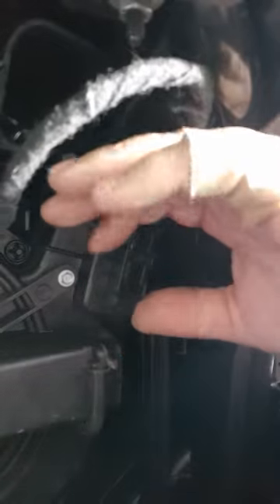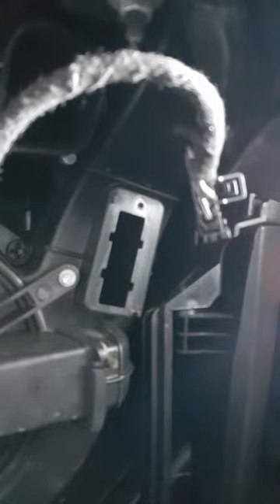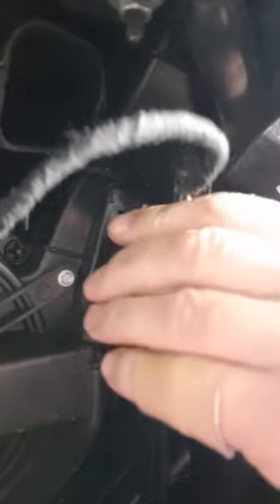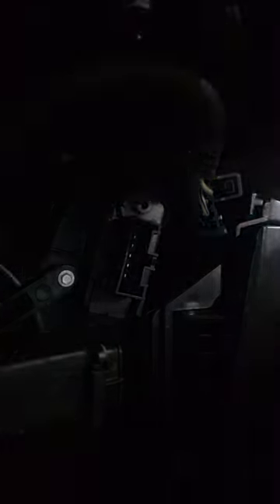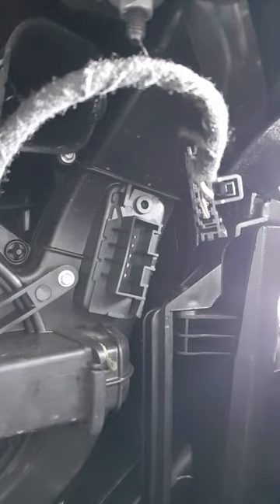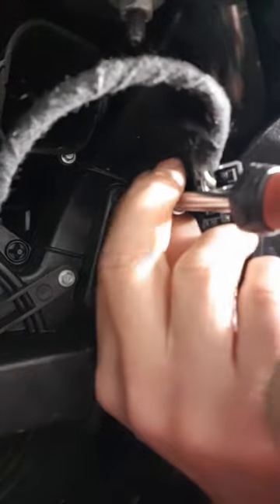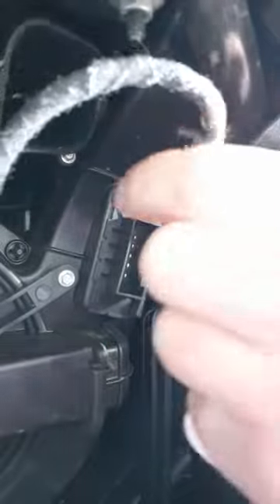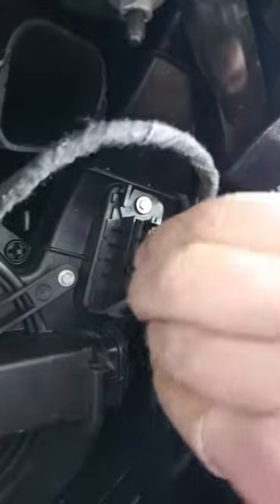Change heater resistor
How to change heater resistor citroen relay  Peugeot boxster and fiat ducato